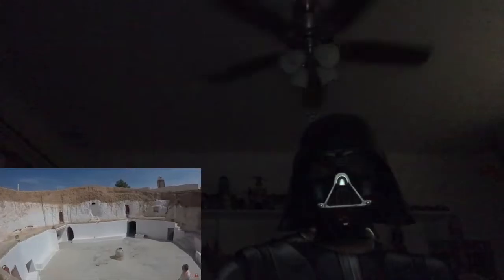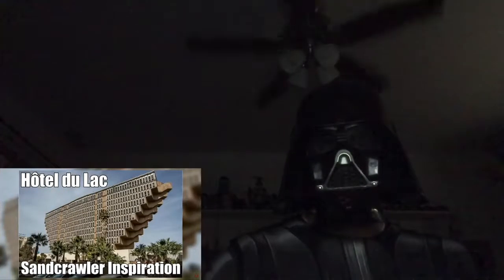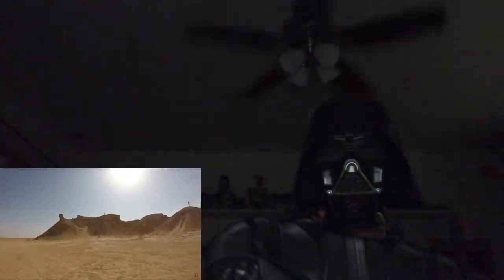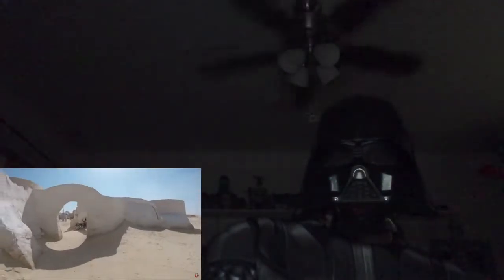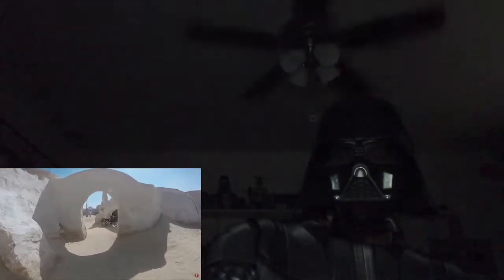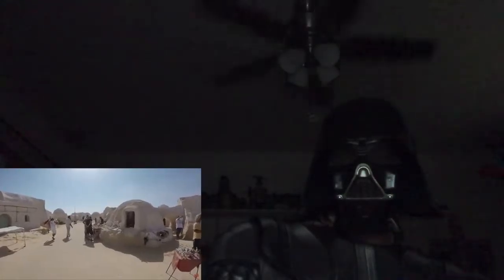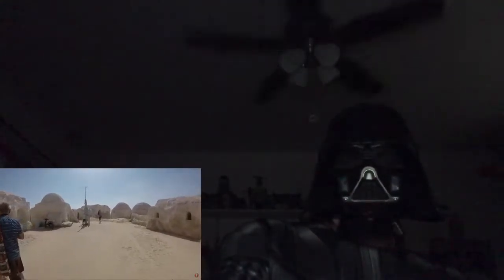Darth Vader Reacting to The Scoundrel's Cantina's Trip To The Real Tatooine in Tunisia on Earth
Traveling To The Star Wars Filming Locations In Tunisia, The Real Tatooine!

In this video you'll see my travels through Tunisia where I visited the filming locations from Star Wars A New Hope, Star Wars The Phantom Menace, Indiana Jones Raiders Of The Lost Arc, The Gladiator & Monty Python's Life Of Brian. We also visited a lot of other places which you will all see in this video! I really hope you all enjoy this as it took a lot of work!

- Mos Eisley Spaceport Theme Edit (No Copyright)
- Star Wars Knights Of The Old Republic - Upper City Cantina (Pazaak)
- Star Wars Jedi Theme (Coyote Kisses Remix)
- Pirates Of The Caribbean At Worlds End Game Menu Music
- Pirates Of The Caribbean At Worlds End Game Soundtrack 86

Remember guys: God is awesome all the time , may the force be with you always and we will see you in another video you REBEL SCUM!!! ;)